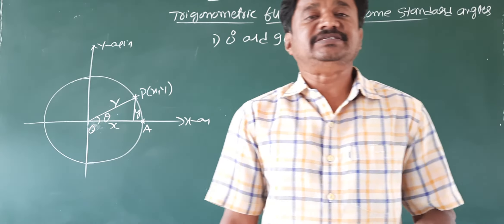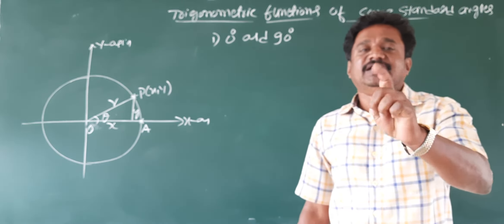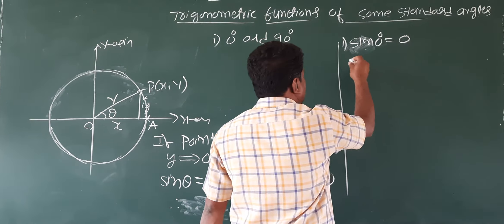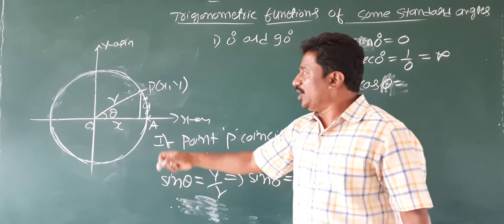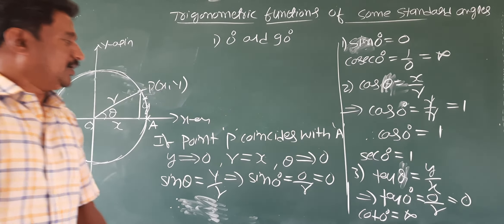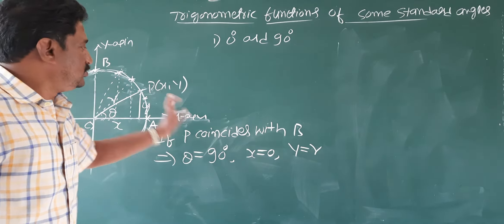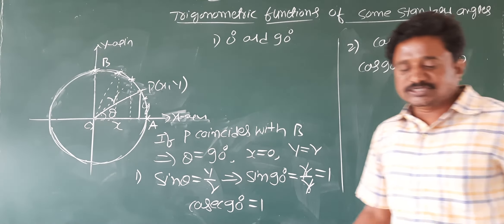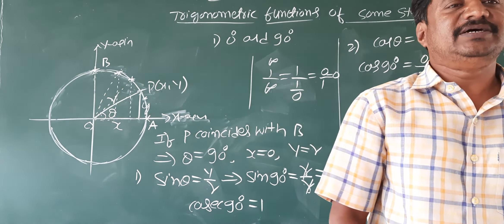1st pu class 17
Basics of maths